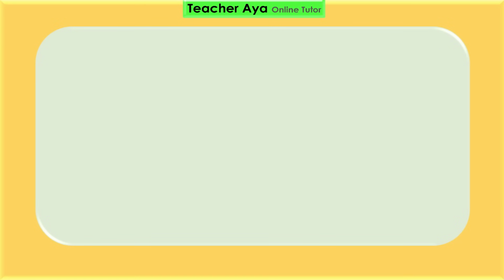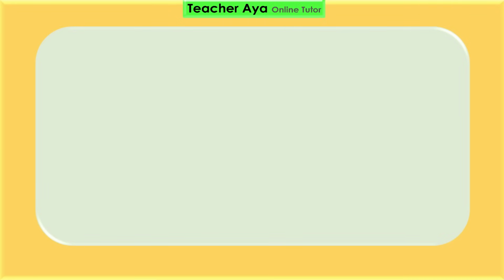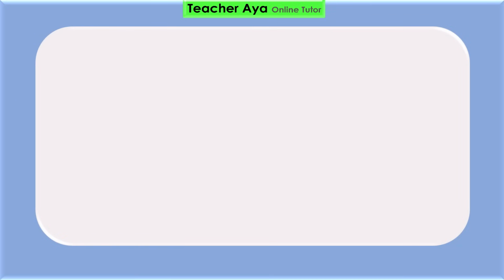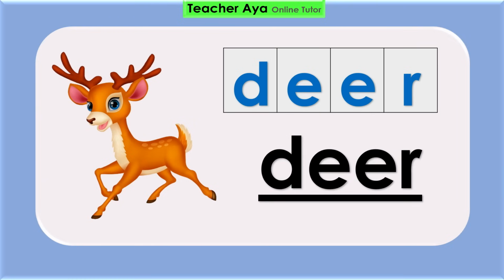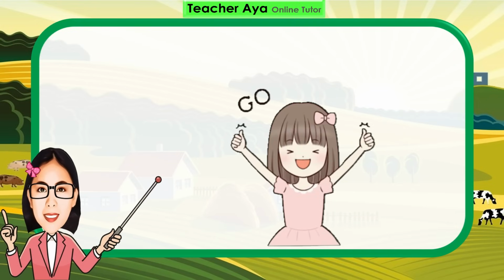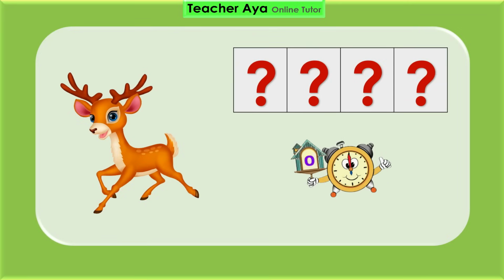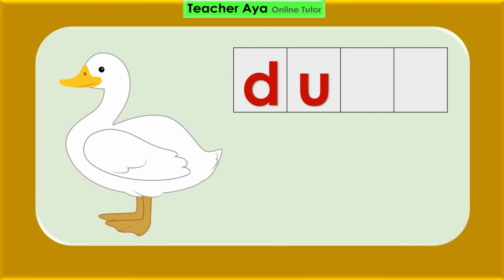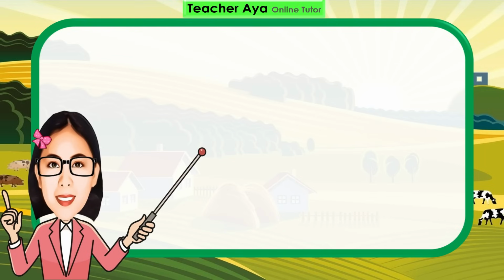Learn how to spell 4 - letter word animals Part 5 || Spelling || Lesson with quiz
bestonline tutor